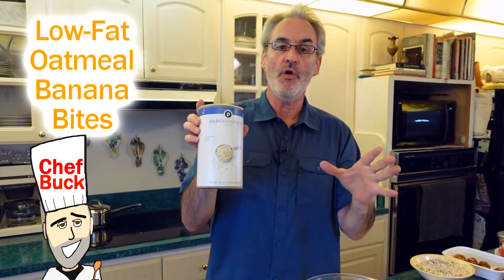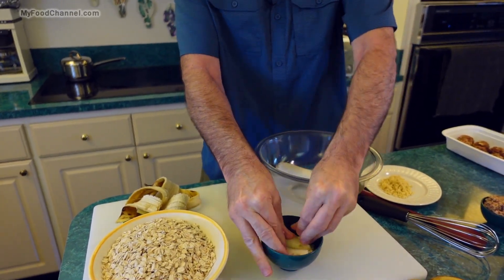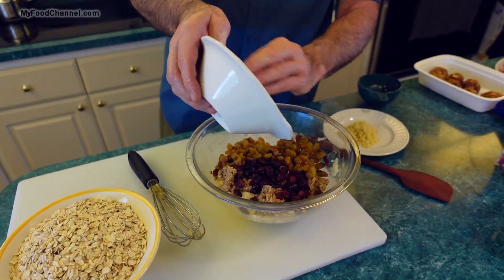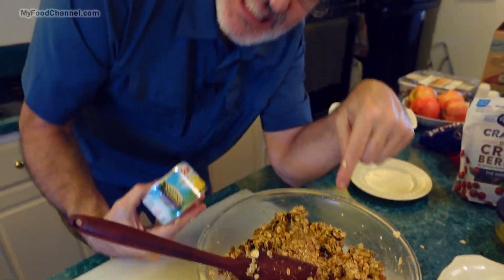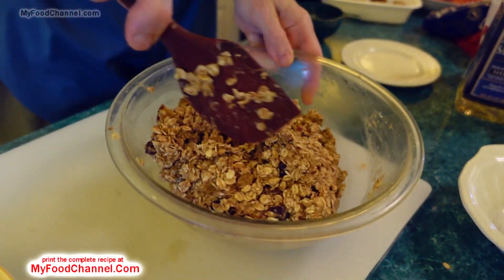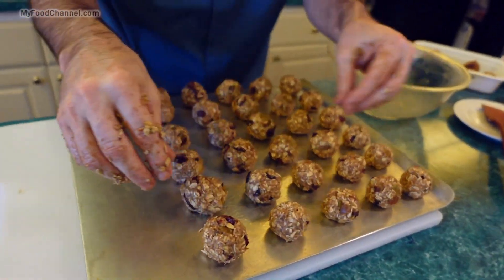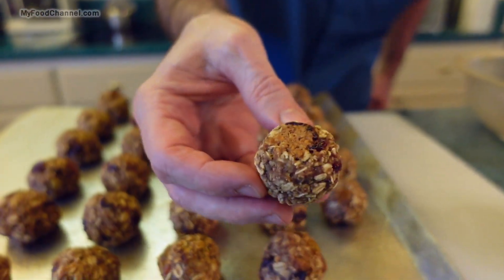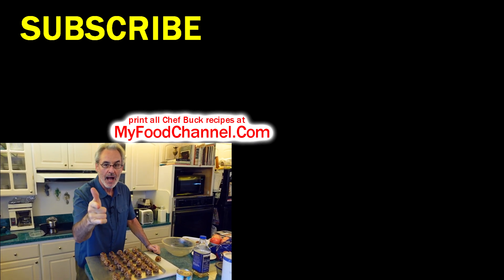Oatmeal Banana Bites - Lowfat Oatmeal Recipe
For a healthy low-fat oatmeal recipe try Oatmeal Banana Bites. We’ve made a ton of oatmeal recipes this year and many of them are healthy snack options that have saved us from binging on too many empty calorie and carb treats. This old-fashioned oatmeal recipe is mostly oats, fresh banana, and dried fruit. To view or print the complete banana bite oatmeal recipe,

Current prices for OATMEAL on Amazon
Current prices for ALMOND BUTTER on Amazon
Current prices for CRAISINS on Amazon

What you need for this low-fat oatmeal recipe

3 cups OATMEAL
2 cups BANANA
1 cup DRIED FRUIT
½ cup ALMOND BUTTER
1-2 Tbsp CINNAMON
optional:
8oz can crushed pineapple
2 Tbsp minced fresh ginger

How to Make Oatmeal Banana Bites

In a large bowl, mash the bananas very well.
Add dried fruit. I use a mix of raisins and Craisins in the video recipe, but choose dried fruit to your liking, just be sure to chop whatever dried fruit you use into sizes similar to raisins.
Add almond butter to the bowl, or substitute peanut butter, but realize that peanut butter will have a stronger flavor than the almond butter.
Then add 1-2 Tbsp of cinnamon powder. If desired, at this point you might add a few optional ingredients. I’ve experimented with crushed pineapple and fresh ginger. If you do add the crushed pineapple, just add an extra 10 minutes to the baking time.
Mix all the ingredients in the bowl together very well, and then fold in the old fashioned oats to form a thick batter.
Mold the batter into shapes slightly smaller than a ping-pong ball and arrange them on a lightly greased baking sheet.
Place in an oven preheated to 350 degrees Fahrenheit and bake for about 20 minutes.
Remove from the oven and allow to cool.
This low-fat oatmeal recipe will keep fresh for a few days stored on the kitchen counter, but for longer storage keep them in the fridge.